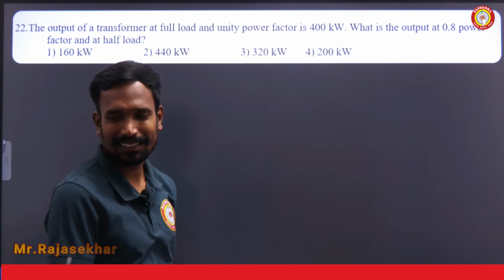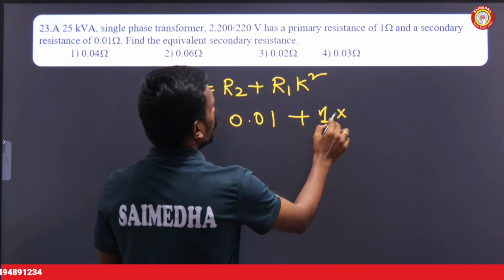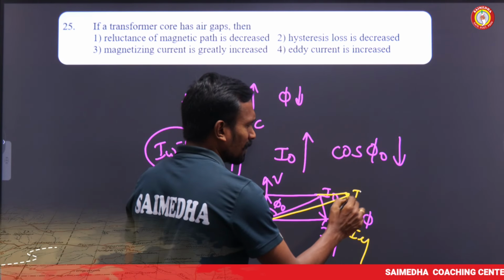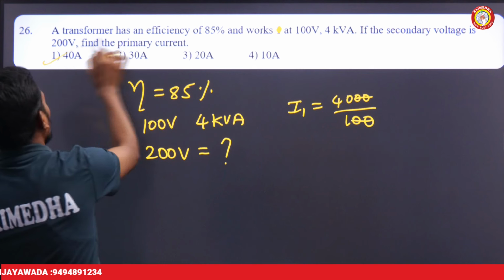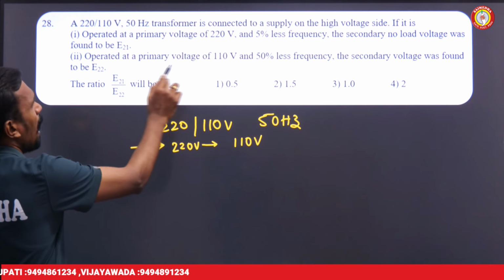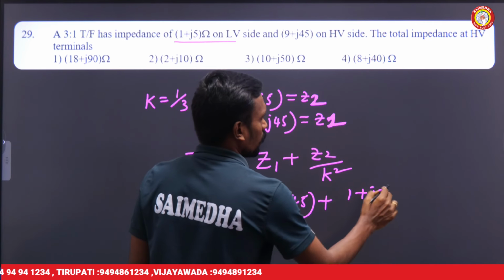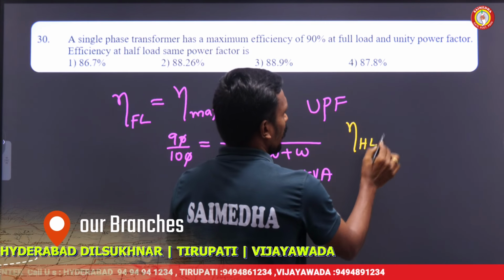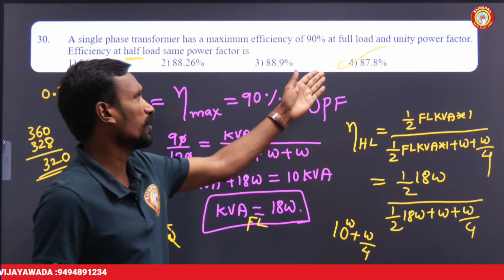Previous Questions for AEE, TRANSCO, GENCO | Transformer | Losses: Constant & Variable Losses - 2